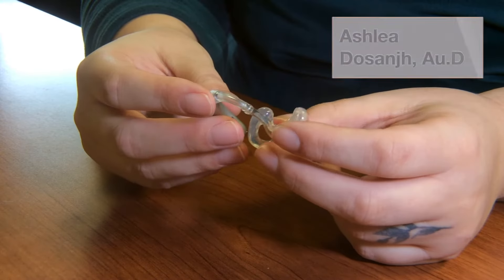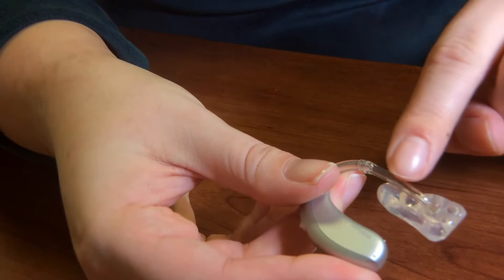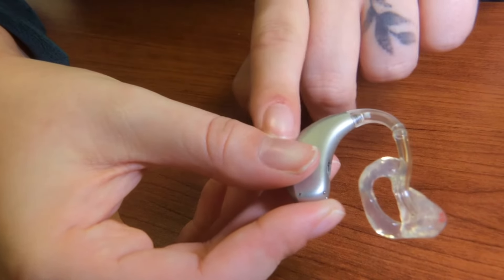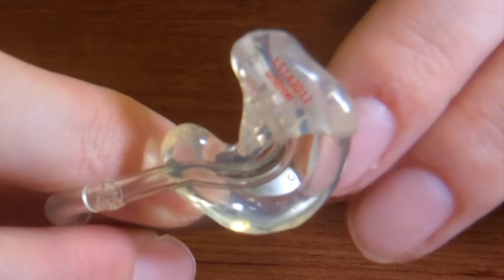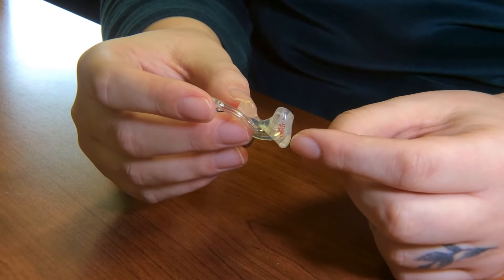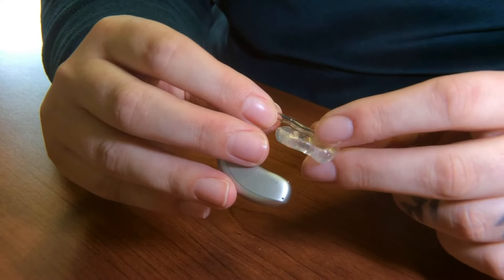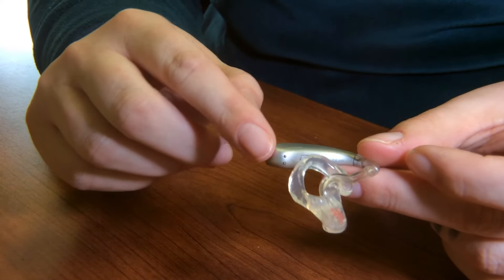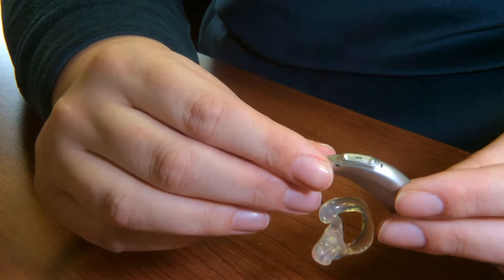How to do a visual check on a rechargeable Behind-the-Ear (BTE) hearing aid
What are the different parts of a rechargeable Behind-the-Ear (BTE) hearing aid? What does the charger look like? How does the hearing aid fit in the charger? And how do you do a visual check of the hearing aid as part of a school team?

Audiologist Ashlea Dosanjh takes you through a common rechargeable Behind-The-Ear hearing aid, and shows you how to do a visual check for it.

Dosanjh is part of the CARES Team, a project at the UVM Center on Disability & Community Inclusion (CDCI) supporting students with hearing loss.

Find out more about the project, by visiting go.uvm.edu/cares-team